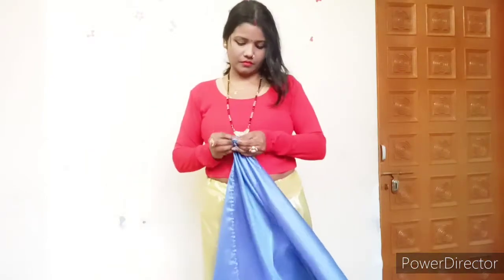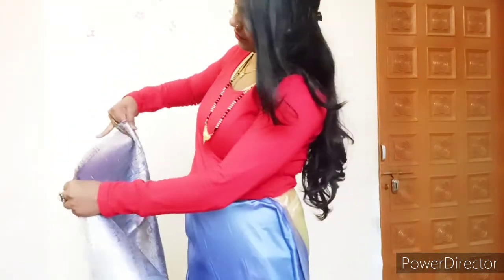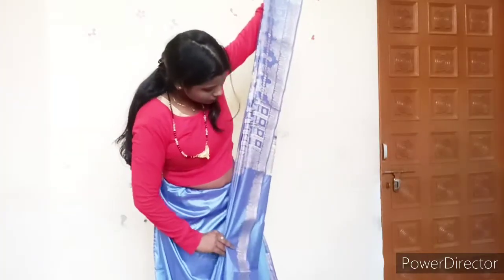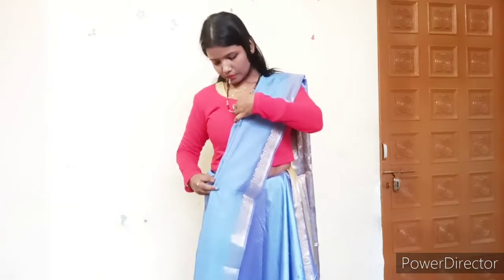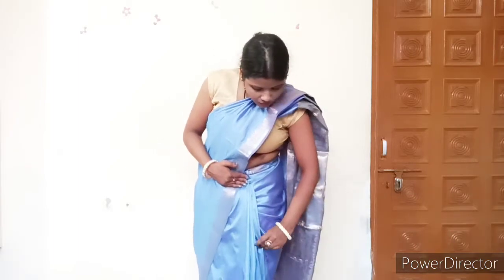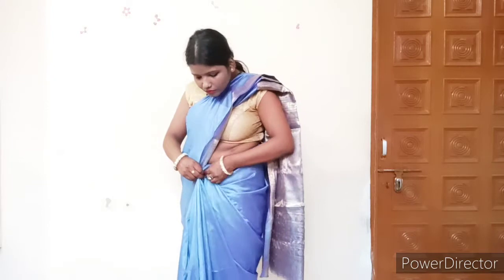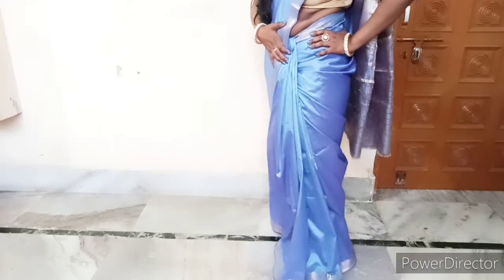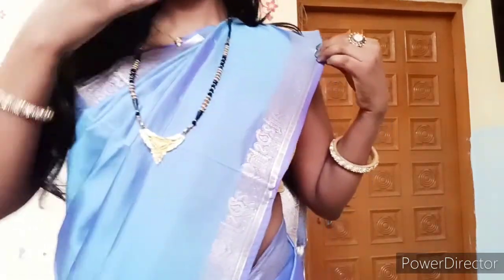अगर Belly Fat - पेट निकला है या short hight है तो ऐसे Silk saree पहने | How to drape saree perfectly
अगर Belly Fat - पेट निकला है या short hight है तो ऐसे साड़ी पहने | How to drape saree perfectly
How to hide belly fat inside saree
Saree draping for short height girl

Hi friends,
In this saree draping video, I will share how to drape saree perfectly if you have belly fat and short height However, with the step by step instructions provided in this video, you can easily get ready for a party, wedding or any other function or event. Heavy border saree gives a very elegant looks to ladies.